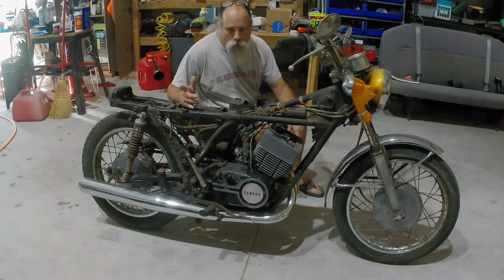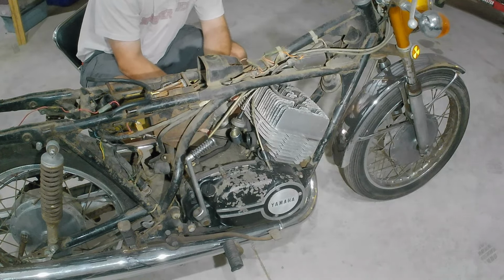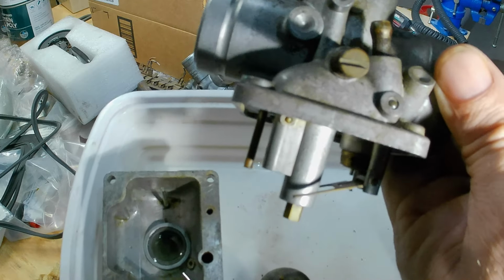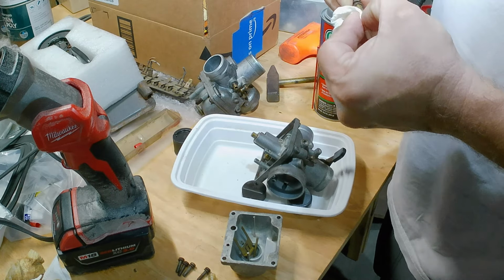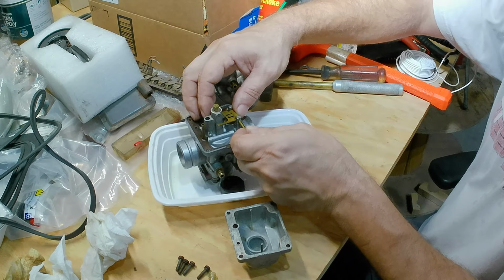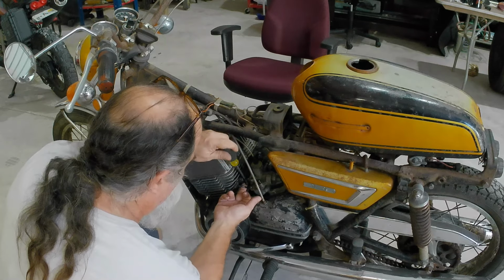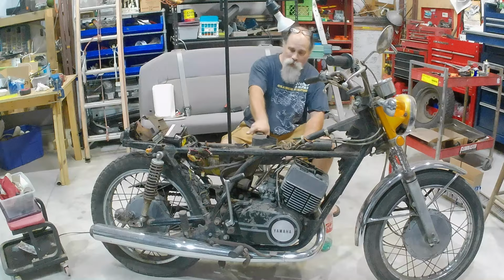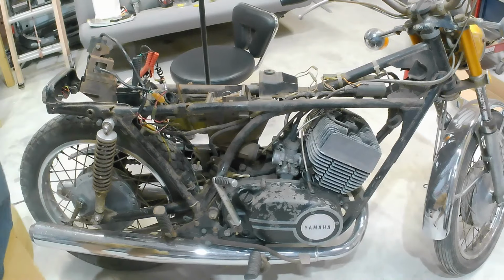Yamaha DS7 Will It Run (after I let the smoke out)?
Nothing ever goes as planned, I even let the smoke out on this one. Carburetor work, electrical mishaps, and loads of fun!
P.S. I went back to ClipChamp for editing, and had a much better experience...